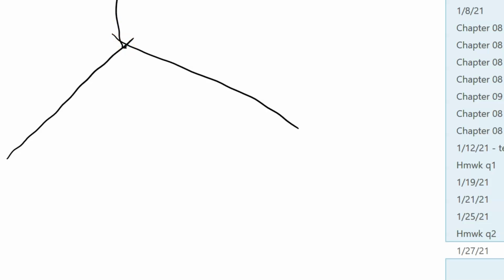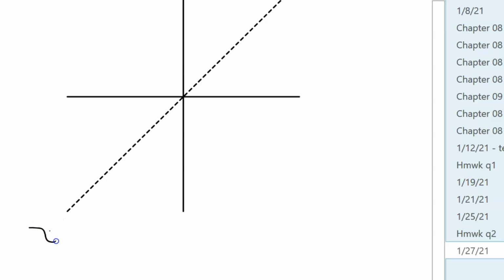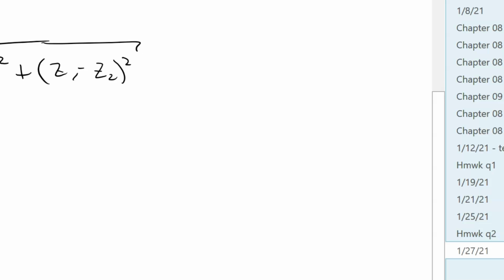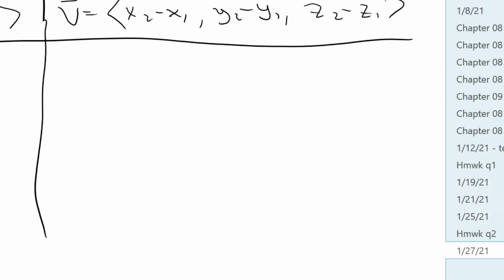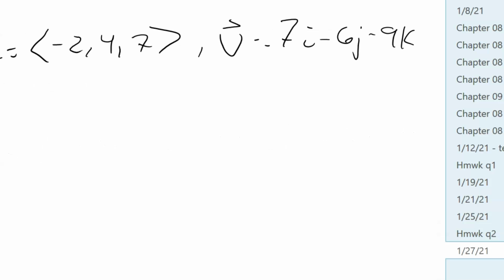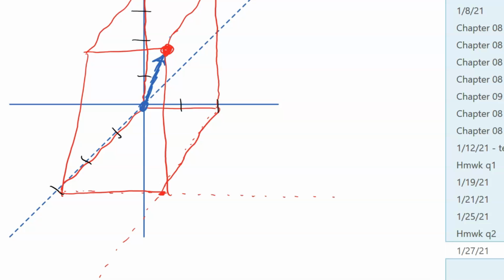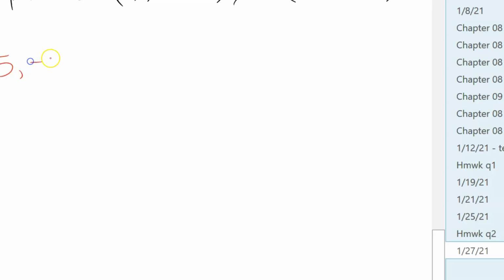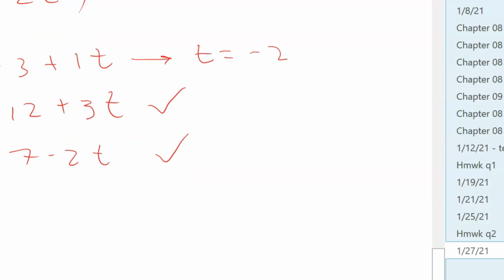1/27/21 HTPC - 5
3D coordinate systems, 3D vectors, 3D vector eqn of a line